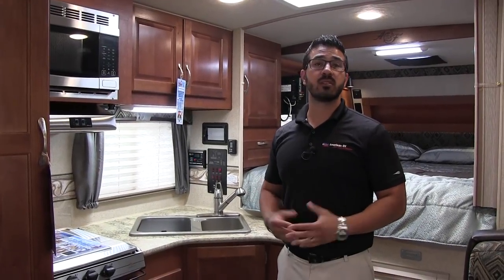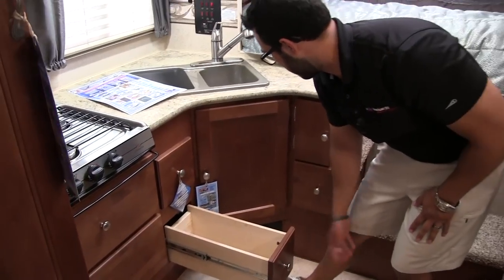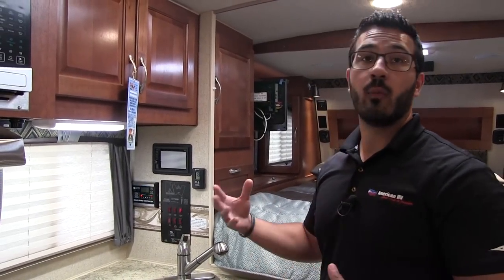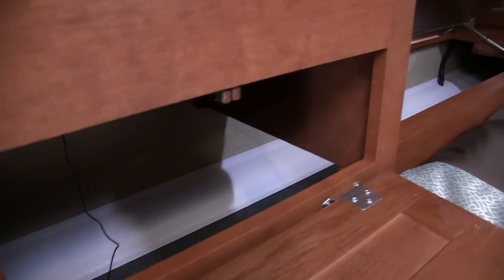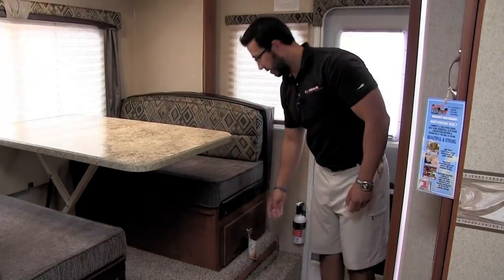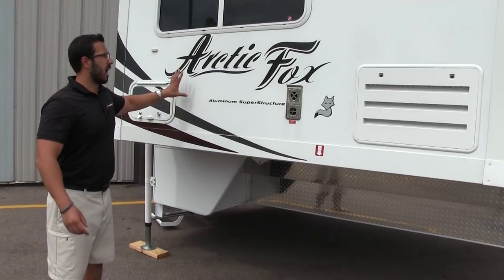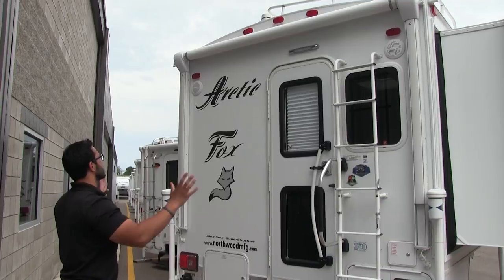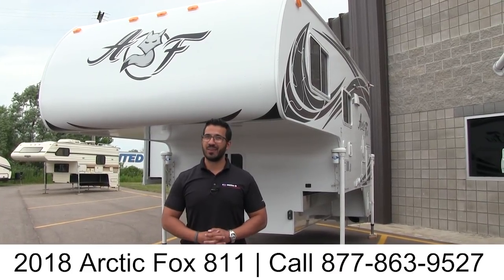2018 Northwood Mfg Arctic Fox 811 | Truck Camper | Solitaire Azul - RV Review